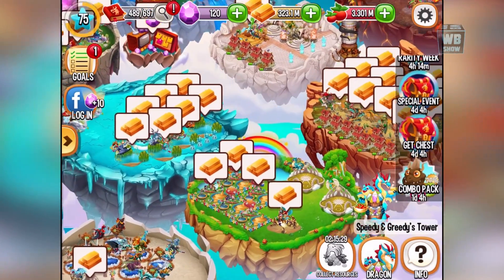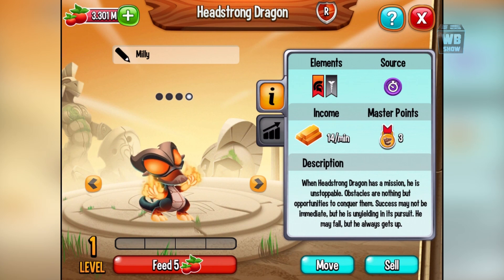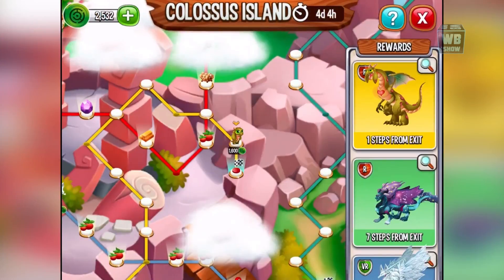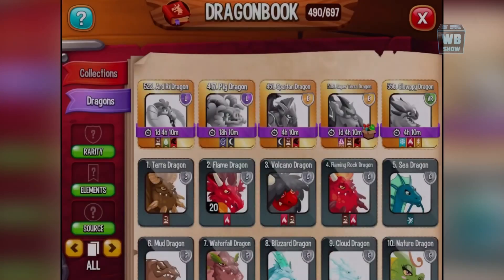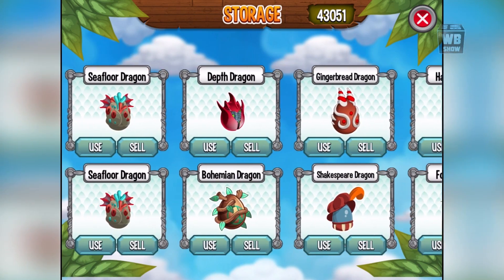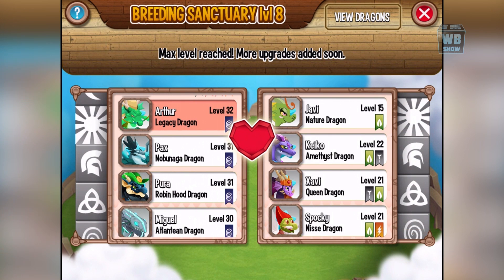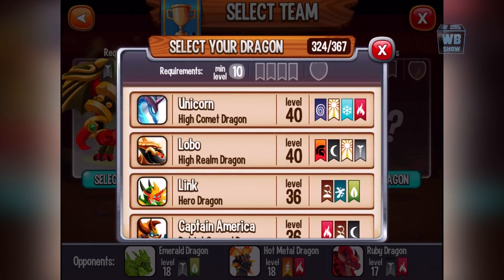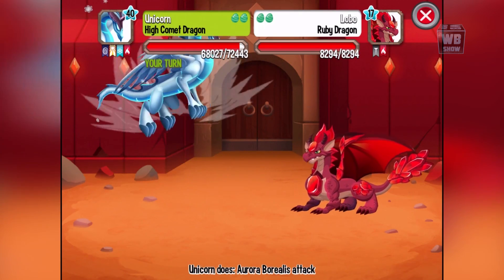Headstrong Dragon | Dragon City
Become the ultimate Dragon Master! Build your own city on the Floating Islands and fill it with farms, habitats, buildings… and dragons! Train your cute babies and evolve them into impressive beasts that will defend you in battle.

Breeding is essential in Dragon City: Combine dragons of Fire, Nature, Legend and lots of other elements to hatch rare hybrids and expand your collection. You can also obtain dragons from exclusive events!

FEATURES

• Complete the Dragon Book! There are over 500 dragons to breed and collect.
• New dragons join the game every week through breeding events and special islands.
• Build a beautiful city of fantasy for other players to see when they visit you!
• Fight against other Dragon Masters in the Leagues and challenge yourself at the Tournaments!
• Unlock advanced features like the Ancient World and the Guardian Dragons.
• Be social: You can help your friends, visit them and send them gifts!